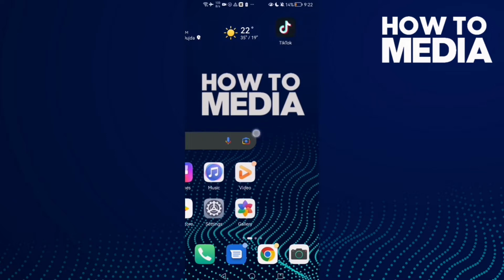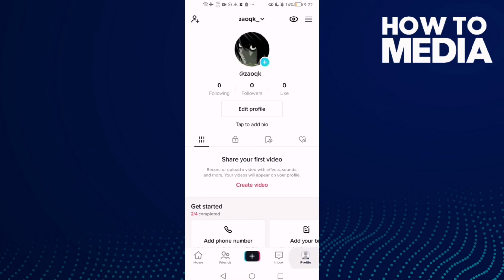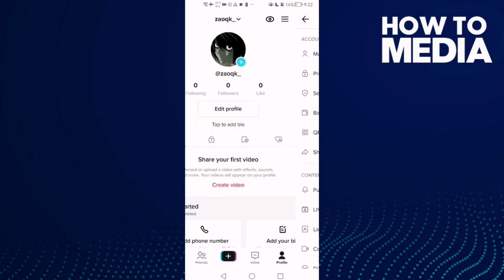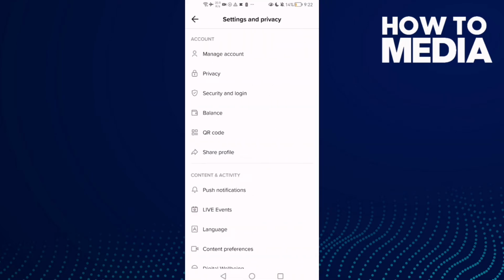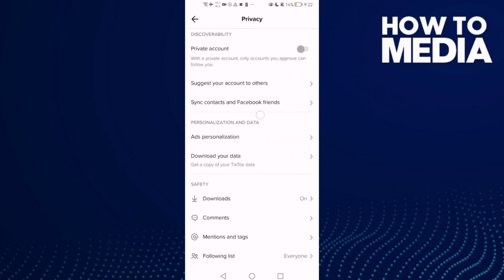How to Disable Sync Facebook friends on TikTok Mobile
in this video we discuss :